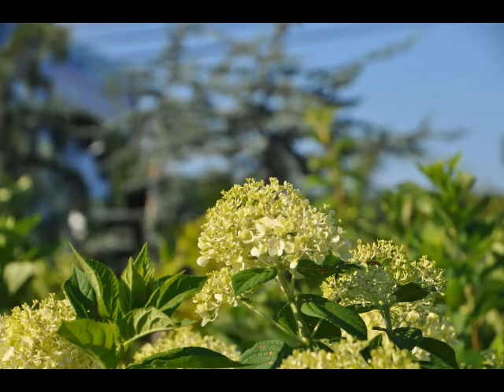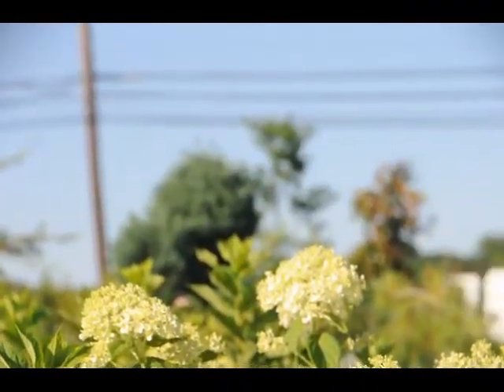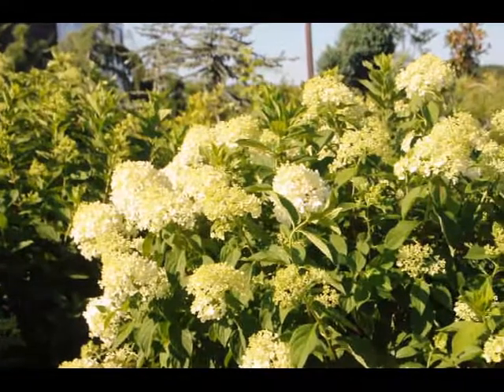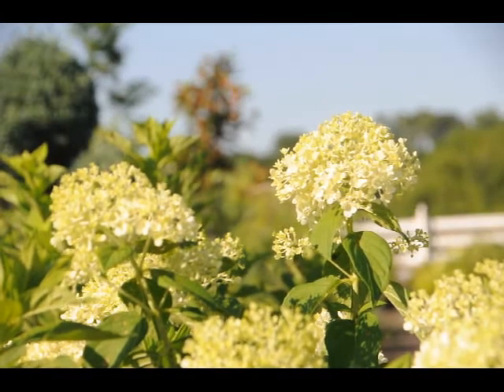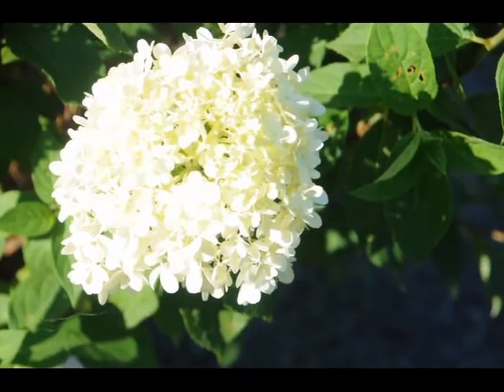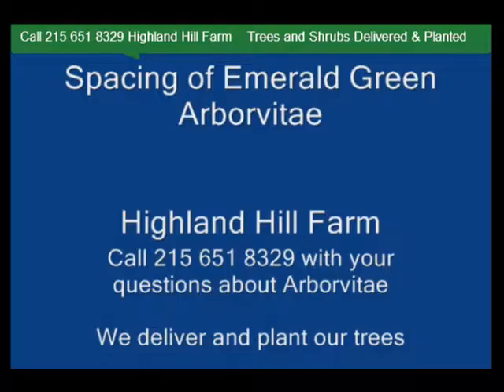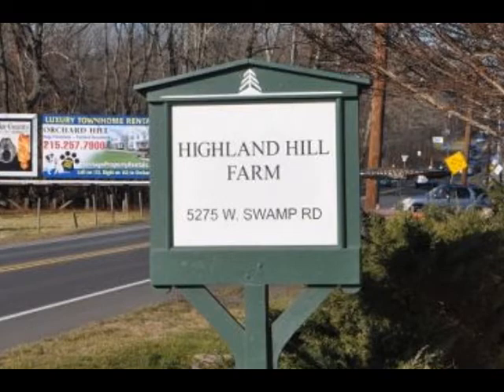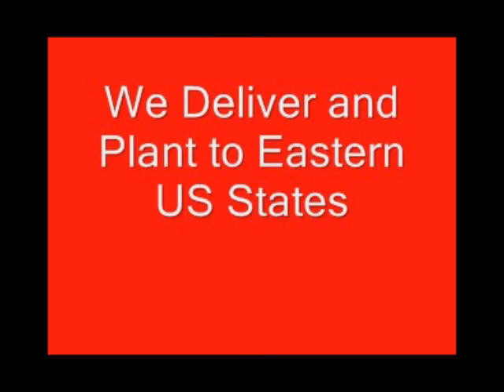Limelight hydrangeas Tree farm flowers BUCKS COUNTY PA x